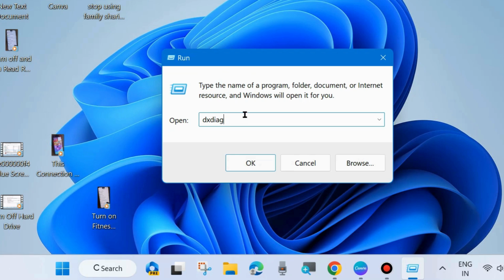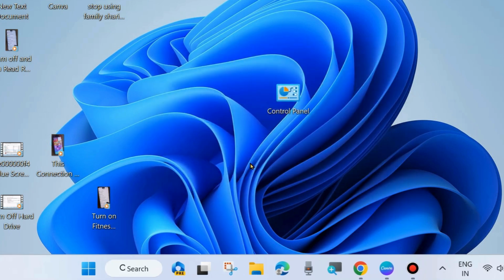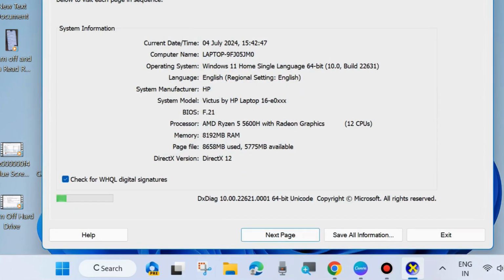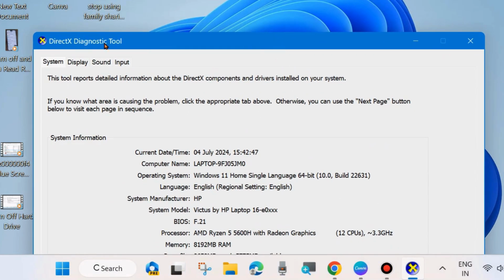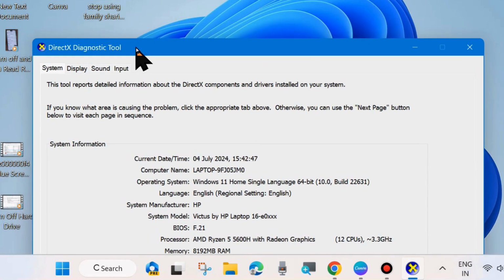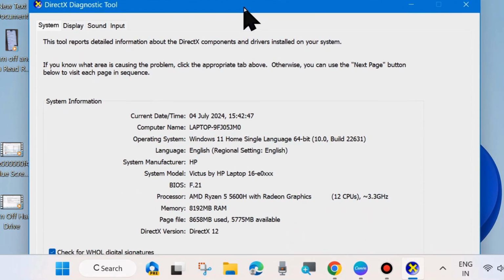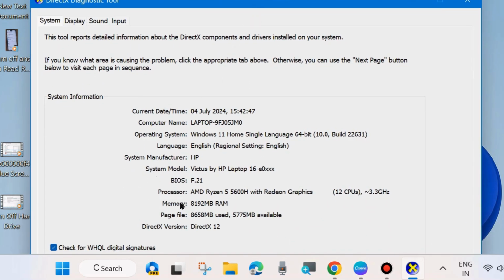DirectX version Check on Windows 11 / 10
How to Check which version of Microsoft DirectX installed on Windows 11 / 10